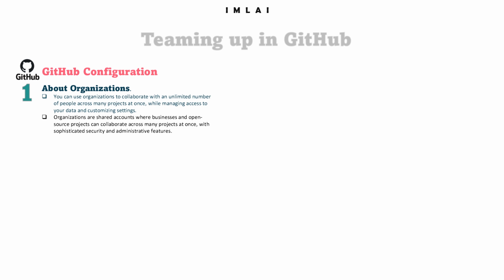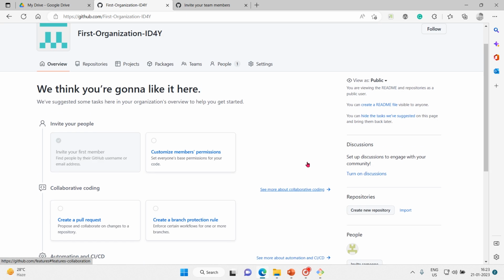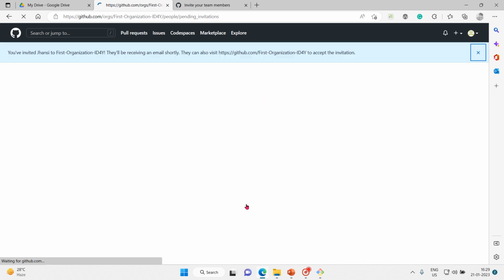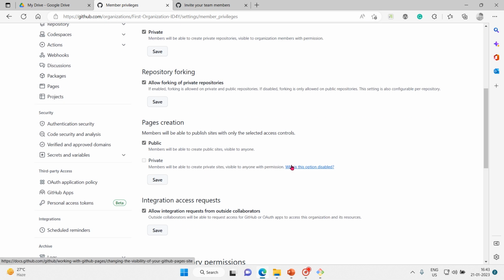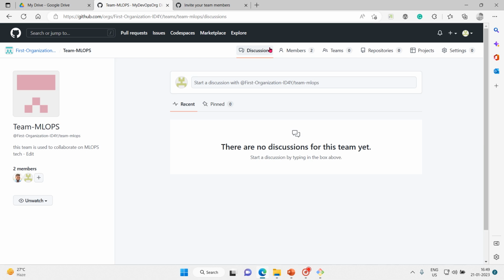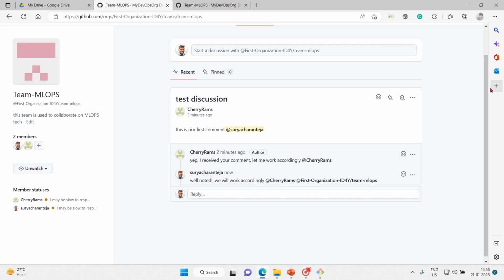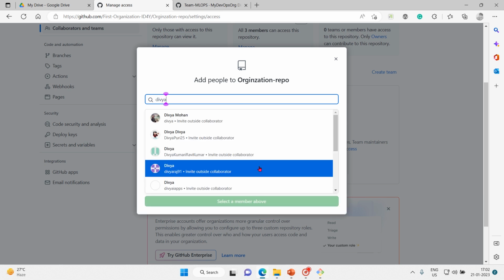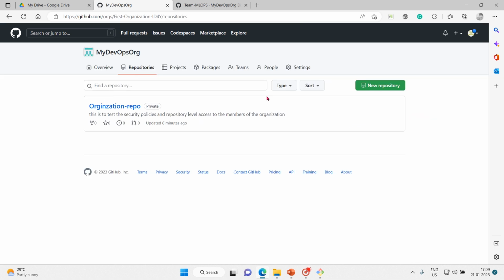12 GitHub Organization, teams, repository and roles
12 GitHub Organization, teams, repository and roles